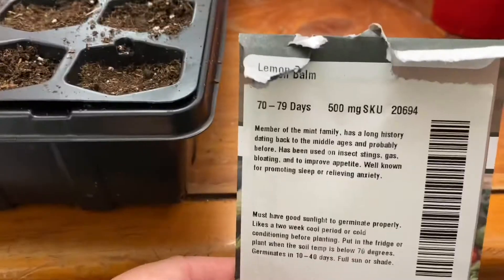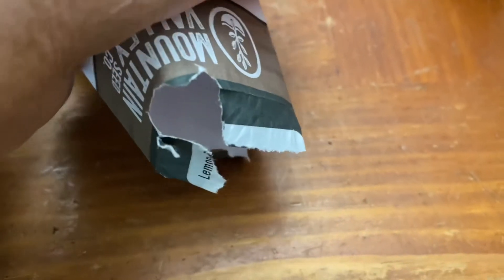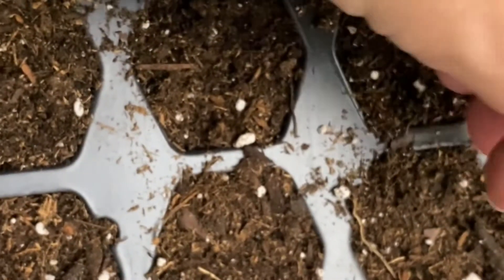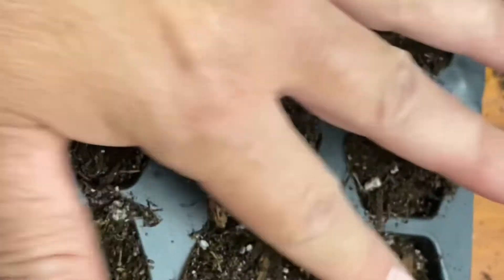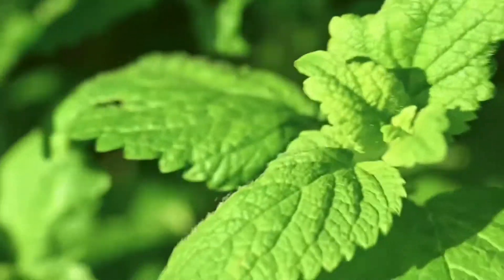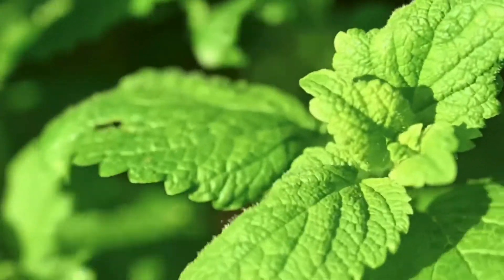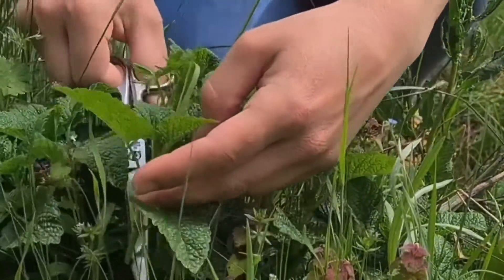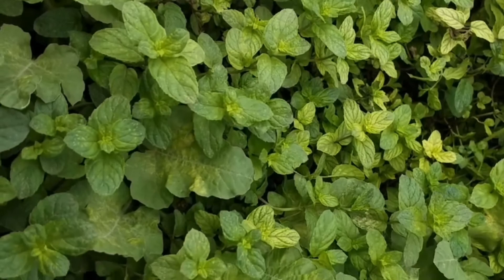Lemon Balm From Seeds, Carefree Perennial : Planting seeds 13 of 100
Today we are planting lemon balm from seed.  Lemon balm is an easy to grow and maintain perennial.  Once established, you'll have lemon balm for years to come.

Today is the 13th day of planting 100 varieties of edible seeds.

Seed Source Used   My favorite seeds!